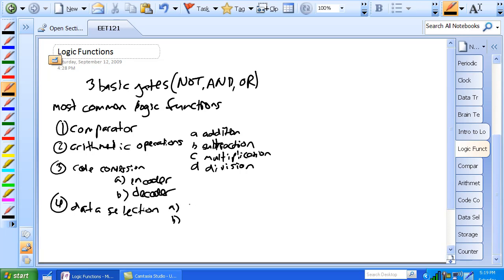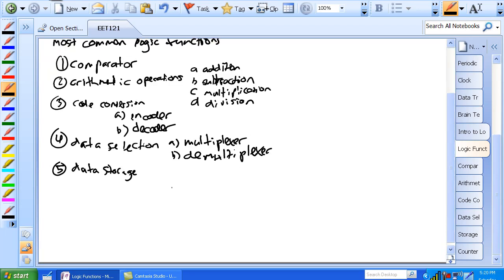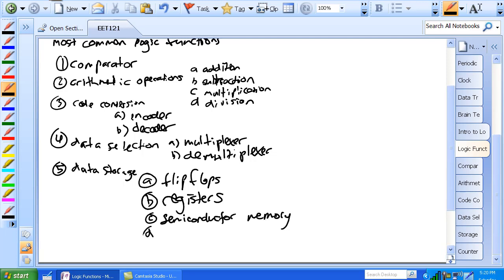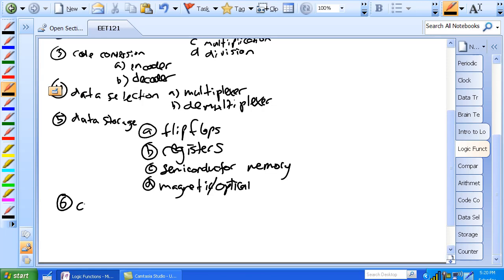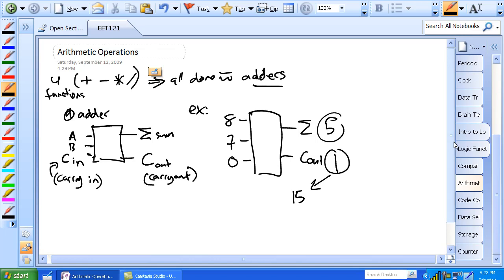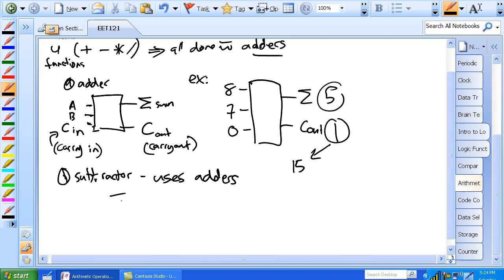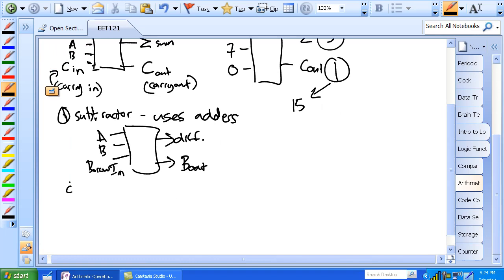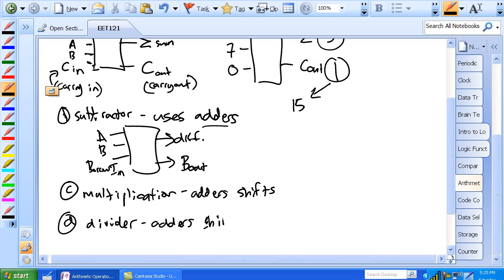Logic Functions part 1